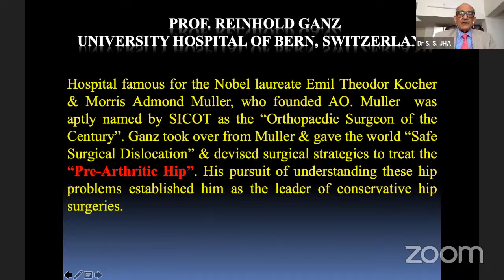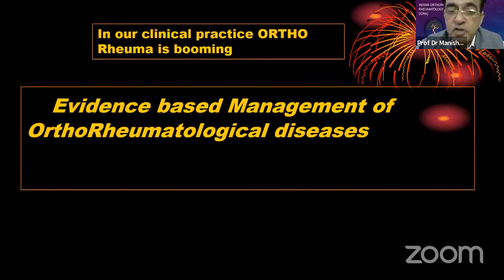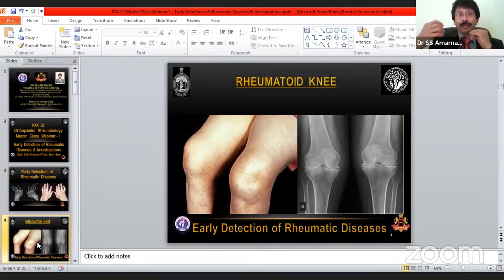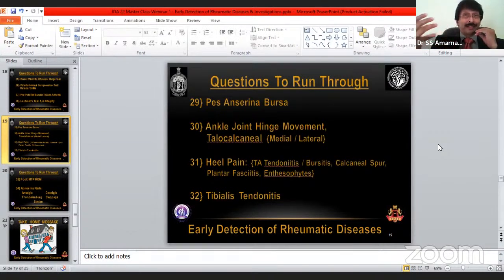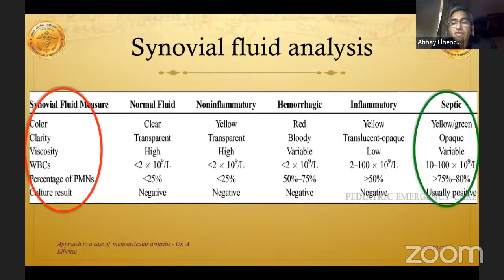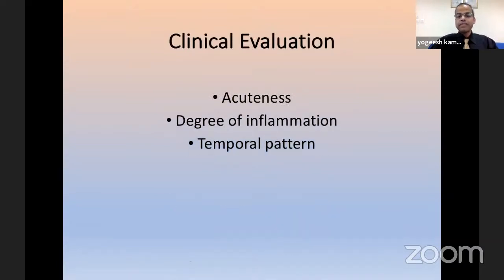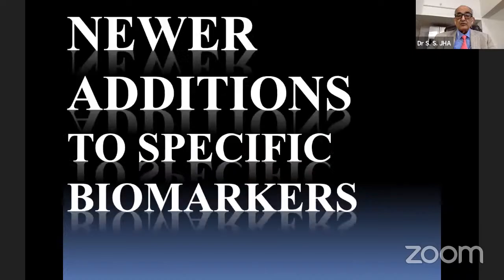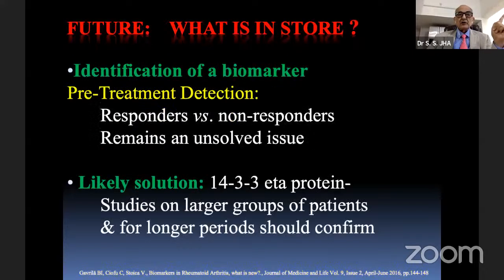The IOA 22 Orthopedic Rheumatology Master Class Webinar – I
🔰 The IOA 22 Orthopaedic Rheumatology Master Class Webinar - I
 Saturday, 26 February 2022 from 4 pm to 6 pm

🔆IOA Team
🔸Hon IOA President : Dr Ramesh Sen
🔸Hon Secretary :  Dr Naveen Thakkar

🔺Convenor: Pannag Bhushan

🔺Members: K D Tiwari, S S Jha

🔺Faculty: SS Amarnath, Manish Khanna, Yogeesh D Kamat, Abhay Elhence, Dilip Mazumder